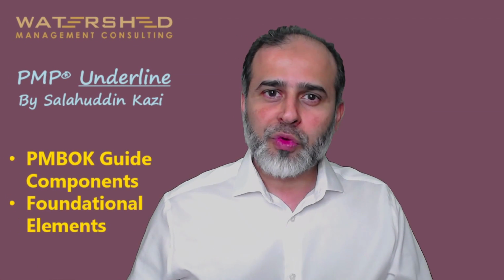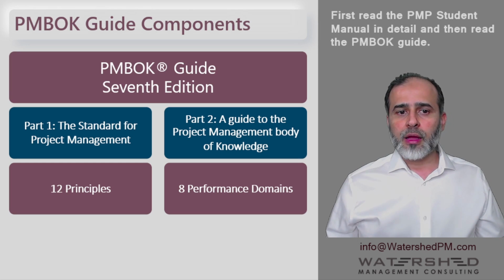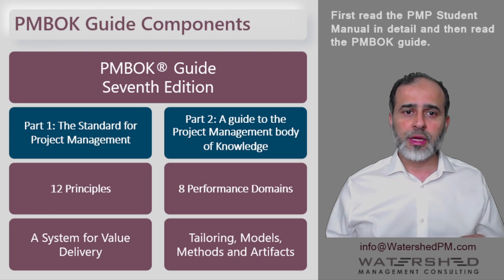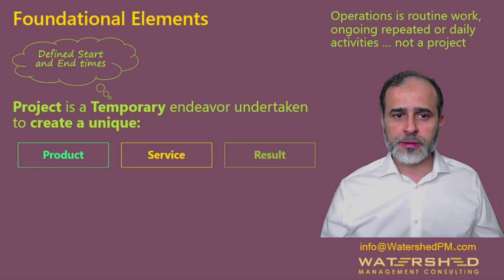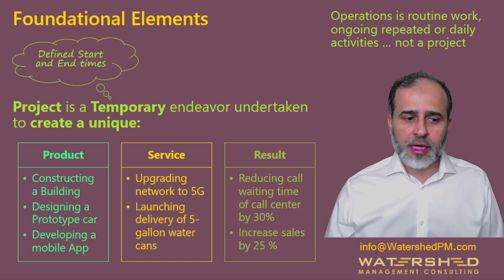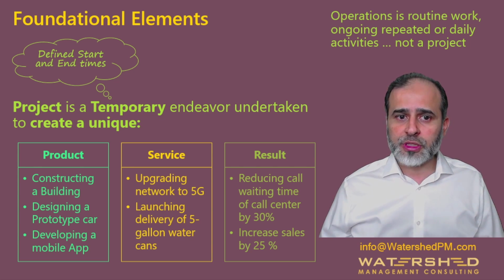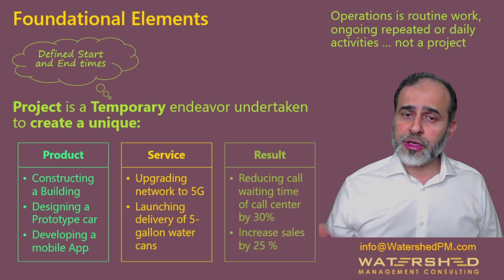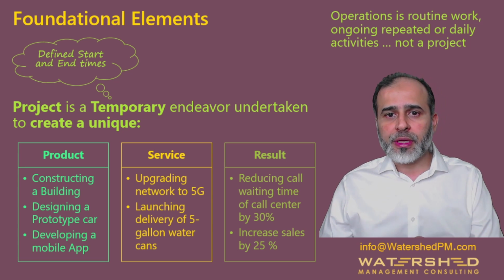[3] About PMBOK Guide 7 and Project Definition NewPMP2021 PMP Basics - Watershed Project Management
[Video 3] About PMBOK Guide 7 and Project Definition - PMP Basics - Watershed Project Management PMPUL _SM WatershedPM

Join our live online 35-Hour PMP Exam Prep Training.

This "PMP Underline" Series is meant to cover the complete PMP Student Manual that every student gets for exam preparation which is meant for the NewPMP exam (50% Waterfall and 50% Agile) from January 2021. Overall the PMP Student manual (issued early 2021) has the 5 lessons which cover all the 3 domains: People, Process and Business environment. Each byte-size video covers one topic from the PMP student manual.

I have another series to talk about PMBOK Guide 7 Seventh edition.

00:00 - Agenda: About PMBOK  Guide 7 and Project Definition
00:10 - PMBOK 7 Components
01:00 - The 12 principles of PMBOK 7 and 8 Performance domains
03:10 - Foundational Elements - Definition of Project
03:40 - Why is a project always temporary?
04:15 - Project with Product as a deliverable
05:10 - Project with Service as a deliverable
07:15 - Project with Result as a deliverable

Our Virtual PMP Exam Prep Training batches start every month and we have two PMP Training schedule formats
- Weekend only batches
- Weekdays only batches

Trainer: Salahuddin Kazi, MSc.EE, PMP
PMI Authorized Instructor

Watershed Management Consulting (PMI ATP 4588)

PMP and PMBOK Guide are registered marks of the Project Management Institute, Inc.

Hello.
Welcome back to the channel. In today's video we'll talk about PMBOK 7 and the definition of project as it is in PMBOK 7.
As a member of PMI, you can download PMBOK 7 and several other books for free. PMBOK 7 basically has two parts. The part one is referred to as the standard in the Part 2 is referred to as the guide. I would recommend that you only read the PMBOK 7 after you have thoroughly read the student manual. The student manual is the book issued by PMI that you get when you enroll for your PMP training through one of the authorized training providers, like Watershed Management Consulting.
I am planning to have a separate series where I will go into the details of PMBOK 7, section by section, but here the whole idea is to just get you introduced to what it is about. So, the basic content of what part one is about is that it's got 12 principles and those 12 principles, which are in part 1 primarily govern what the eight performance domains are. By and large, the 8 performance domains are a reflection of what you will find a spread across the PMP student manual. So, the 12 principles are meant to guide the behavior of the project team as the eight performance domains are executed. And in addition to these two components, there's a chapter that talks about a system for the value delivery, and in Part 2 there are additional chapters which talk about tailoring. Because you don't have a one size fit all for all projects. To begin with, projects have several different methodologies that you can choose from. Waterfall or plan driven on one end, and adaptive and Agile or change driven on the other end - so you have a lot of options for tailoring and customization. All of that is going to be discussed in this chapter, which is about tailoring. And then, the models, methods, and artifacts. These are two separate things, so you have model and methods, which basically is a discussion about all the project methodologies and all the project models that he can choose from. And artifacts are all the different documents and the different plans that you would produce throughout your project. So, starting from the project Charter to Project plan the scope plan, the project management plan, stakeholder register, any document or any plan that he produced the including the baselines, throughout your project, are all artifacts. Like I said, Part 2 of PMBOK guide 7 basically is more or less a reflection of things that you already see and you would have read in the student manual. So, this is more or less what we need to talk about PMBOK 7 right now.
Now let's look at the definition of the word project as in PMBOK 7 and earlier books. Let me read the definition, and then we'll break it down word by word. A project is a temporary endeavor that you undertake to create something unique and what you create, which is the outcome or the deliverable of the project is either a product, a service or a result? So why would you think that a project is always temporary? Because it always has a defined start and an end date.